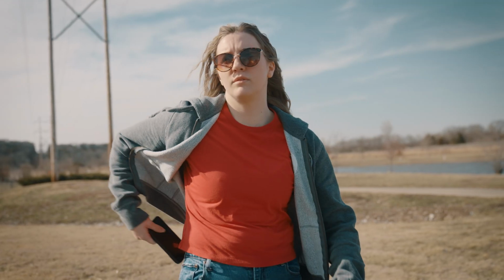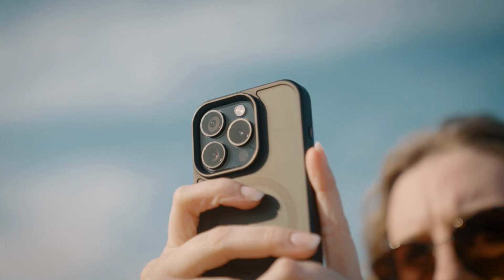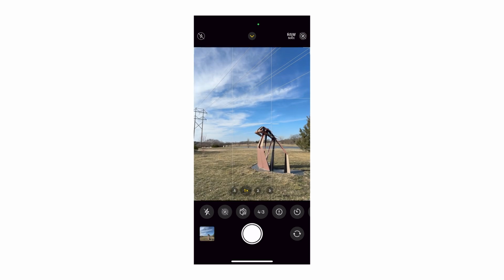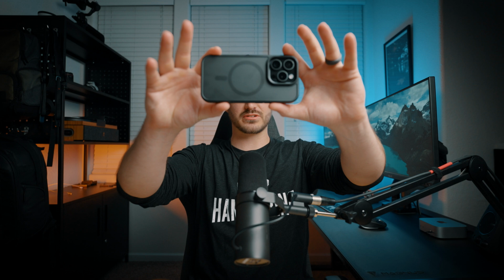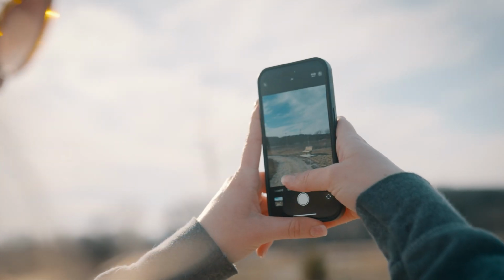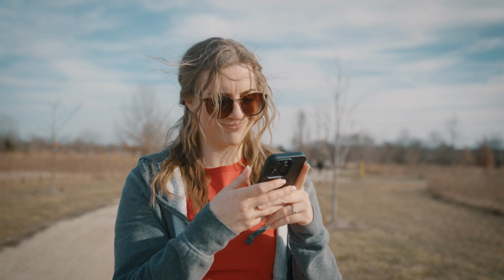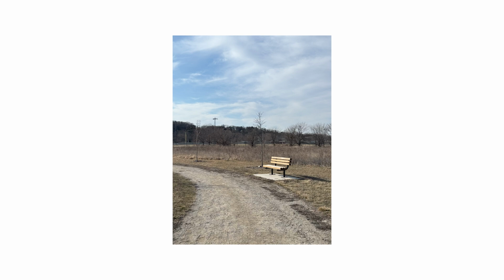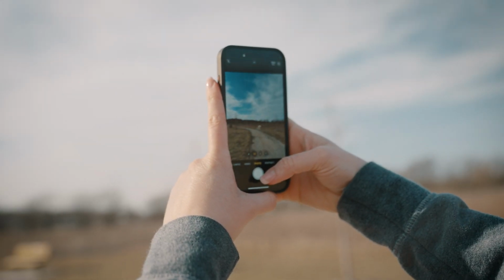5 Simple Tips To Instantly Improve Your Phone Photos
Want to take better photos with your phone? Whether you’re a beginner or just someone who wants to level up your mobile photography, these 5 easy tips will instantly improve your shots! From mastering composition with the grid to using leading lines and tapping to focus, this video breaks down simple yet powerful techniques to make your photos look more professional. No expensive cameras needed—just your smartphone! Watch now and start capturing stunning photos today.

Your support helps me keep creating content. Thank you!

My Editing Software: Adobe Creative Cloud

**The Gear I use or Recommend**

Cameras:
▸Camera A (Sony A7SIII)
▸Camera B (Sony A7III)
▸Action Camera

Lenses:
▸Sony 70-200 f/4 G
▸Sony 24-70 f/2.8 GM
▸Sigma 14-24 f/2.8 DG DN Art

Audio:
▸Wireless Mics
▸Studio Mic

Lighting:
▸Tube Light

Computer Setup:
▸Mac Mini
▸MacBook Pro

Extra Gear:
▸Camera Sling
▸Camera Bag
▸Phone Gimbal

00:00 Introduction

00:27 Tip 1
01:12 Tip 2
01:35 Tip 3
02:33 Tip 4
03:01 Tip 5
03:43 Summary